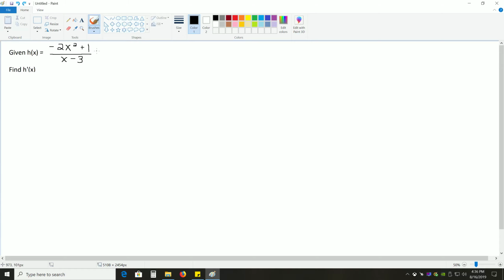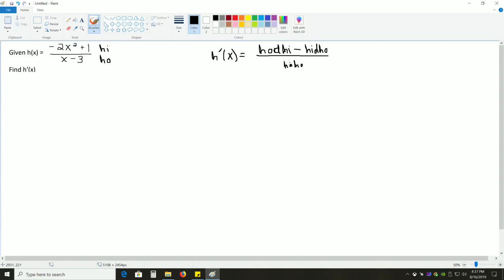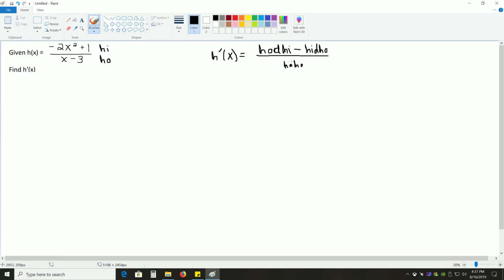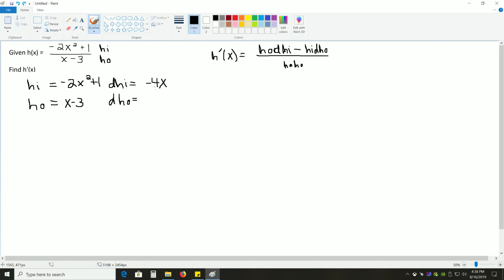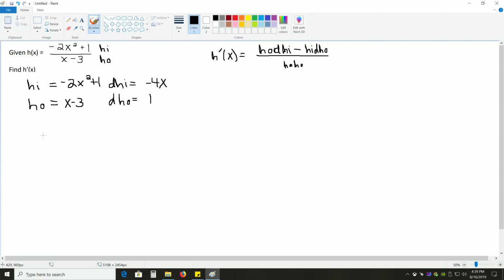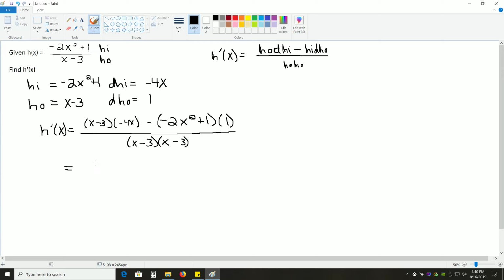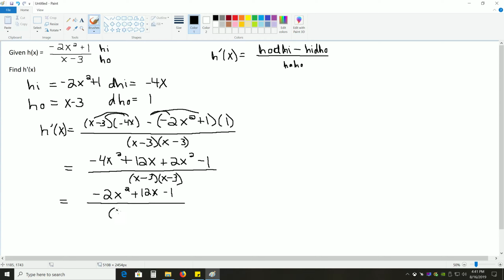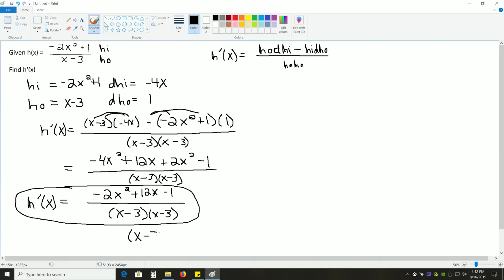Applied Calculus Ch. 3.2: The Quotient Rule of Derivatives